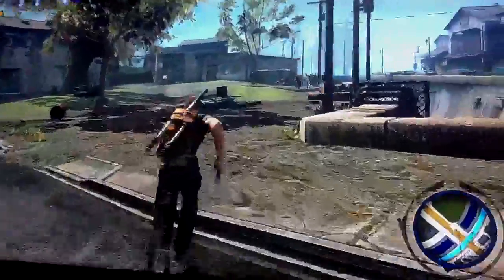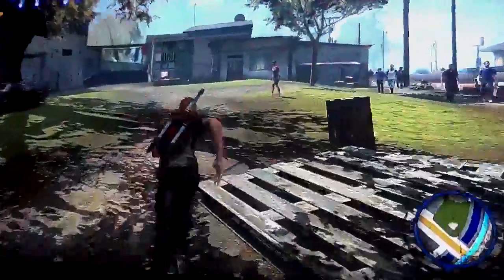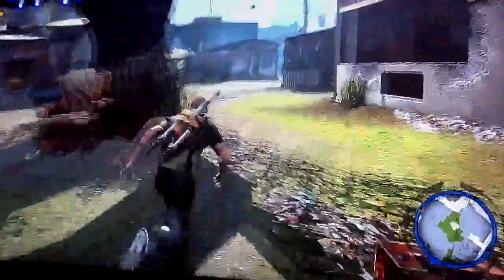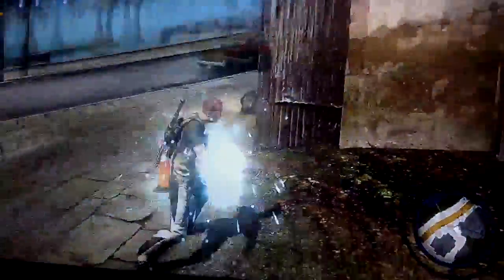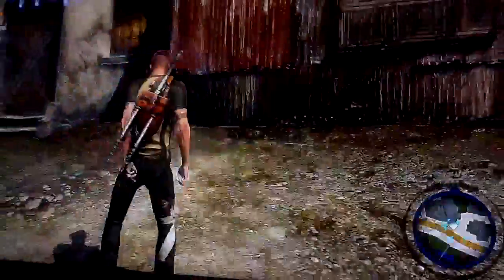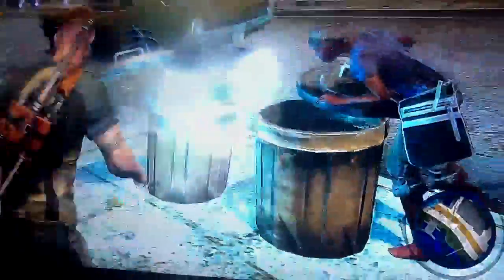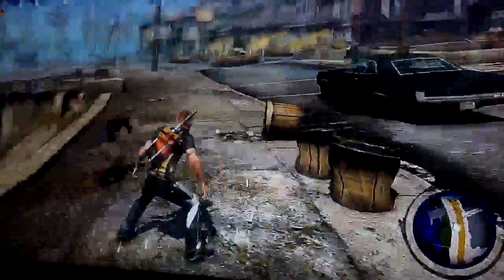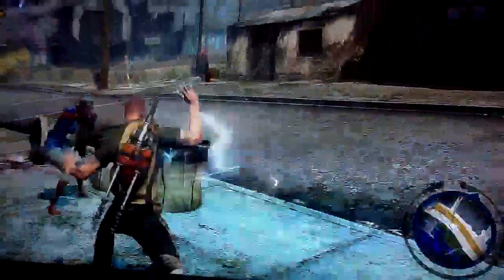InFamous 2 Beta Walkthrough Part 68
RealityPales.com presents: Viewer request time!